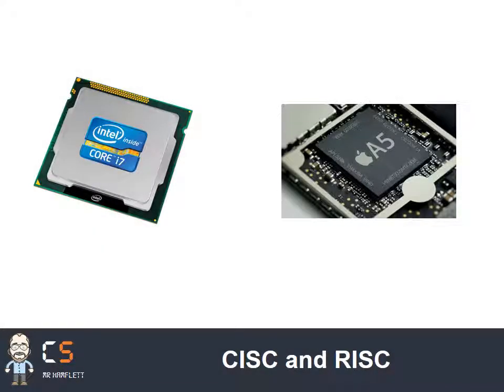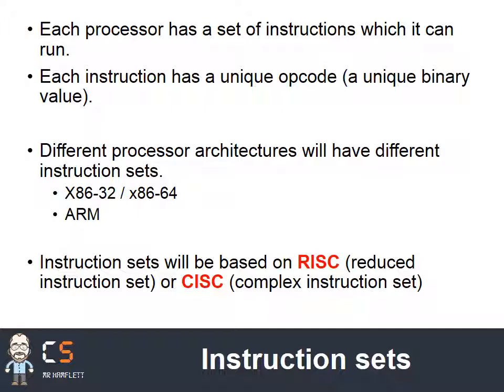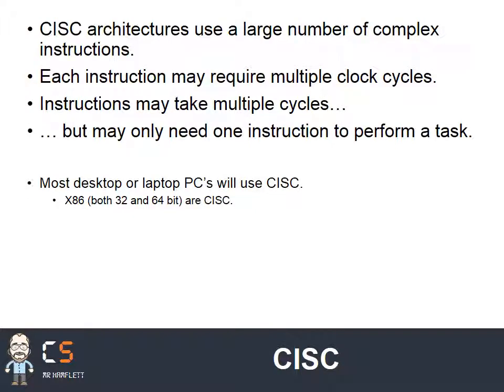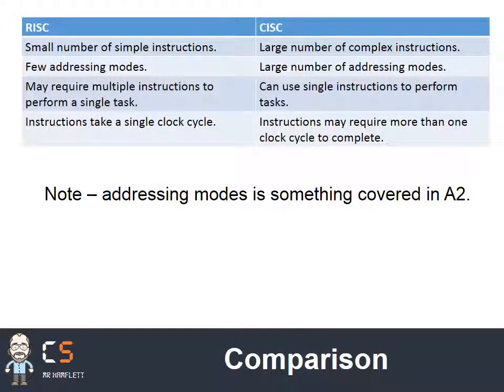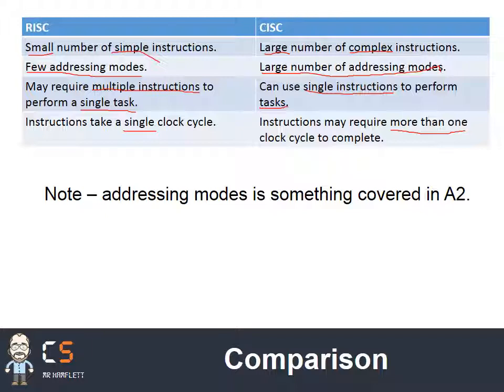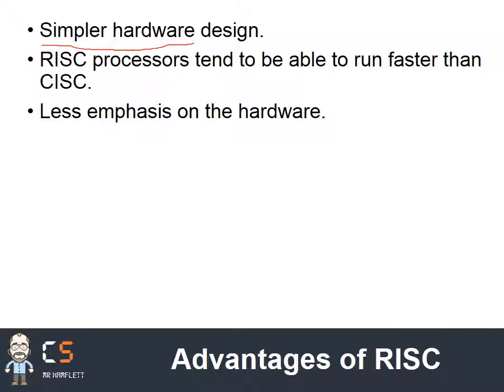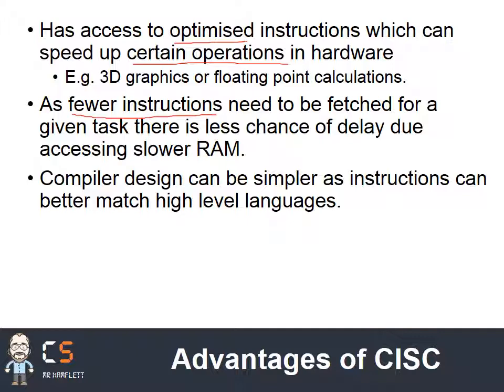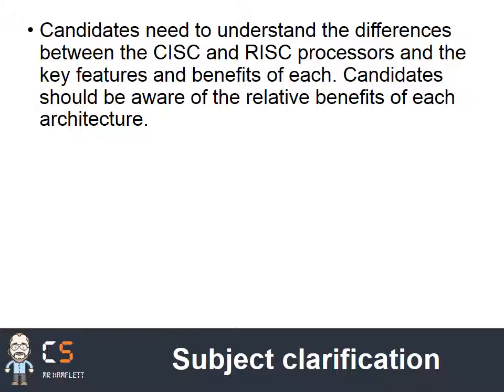Instruction sets RISC and CISC - OCR GCE AS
In this video we will look at the differences between RISC and CISC as well as some of the benefits.

This video is designed as a virtual lesson rather than a revision guide .